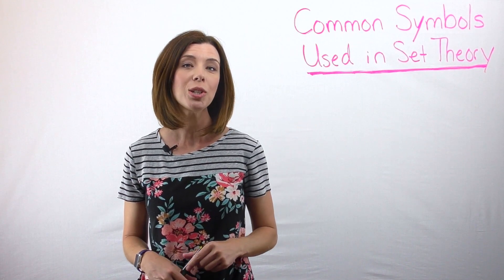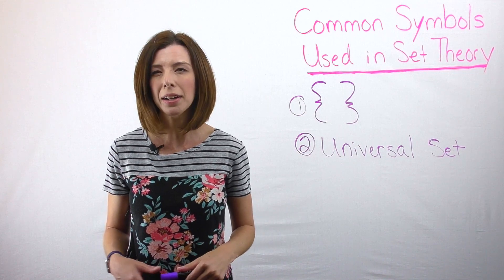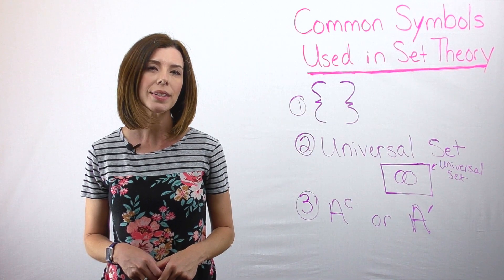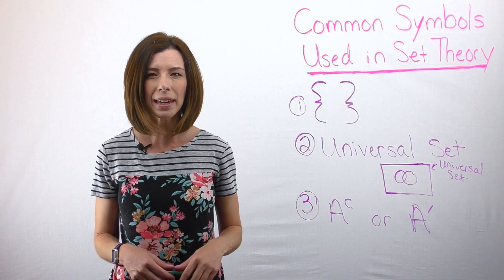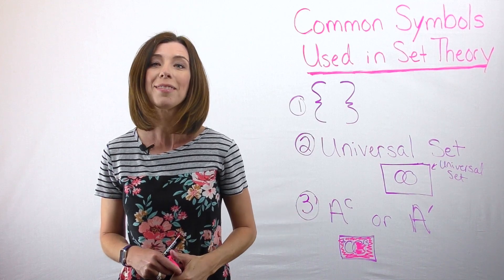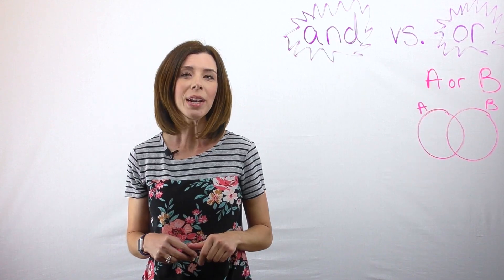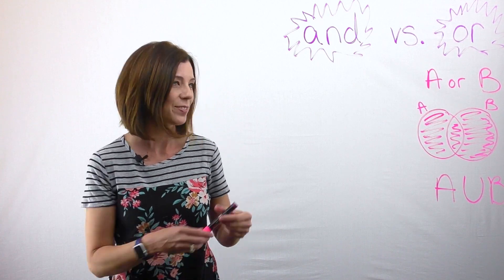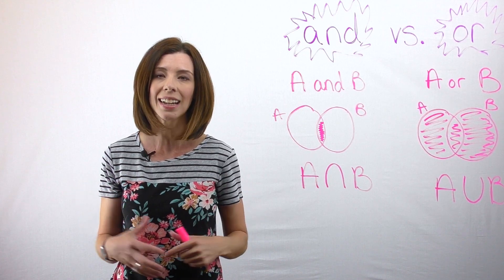Common Symbols in Set Theory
This video will explore the differences between "and" and "or" statements in Set Theory (union vs. intersection) as well as talk about sets, universal sets, and complements.